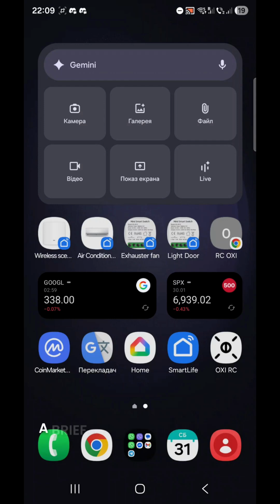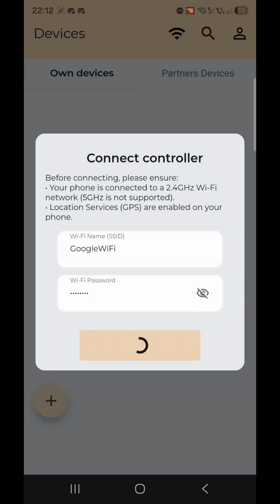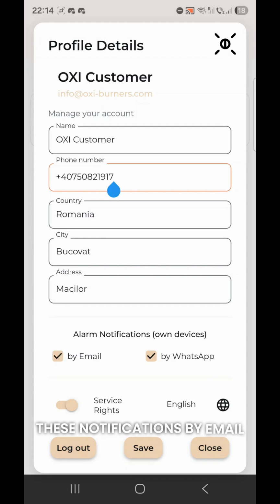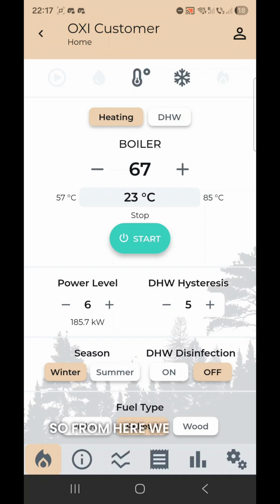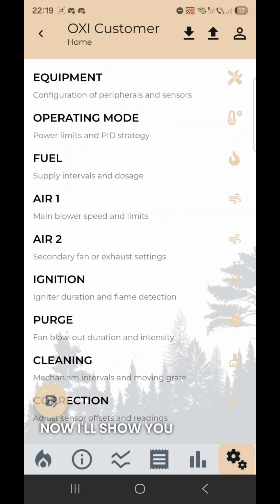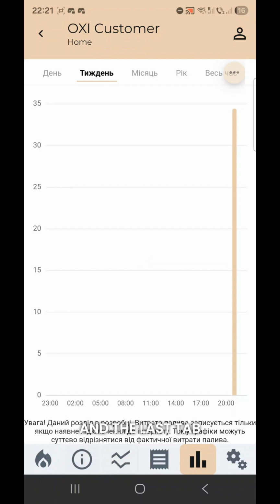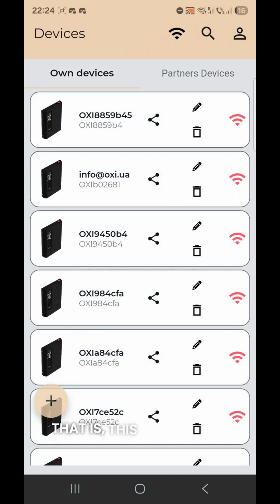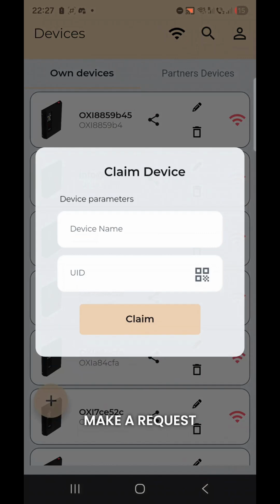Overview of the OXI RC application for controlling OXI pellet burner controllers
🔥 Control your heating remotely! Introducing the new OXI RC app.

We have made using OXI burners smarter and more convenient than ever. Now your boiler room is right in your smartphone.

What’s new:
✅ Full Access: Control the temperature and burner operating modes from anywhere in the world.
✅ Instant Alerts: Be the first to know about system status or errors — receive notifications directly via Email and WhatsApp.
✅ A Tool for Pros: Boiler manufacturers, distributors, and installers now have a dedicated dashboard for remote configuration and monitoring of their clients' devices (multi-level access).

🎥 Check out the detailed feature overview in the pinned video!

📲 Download OXI RC today and experience a new level of comfort.